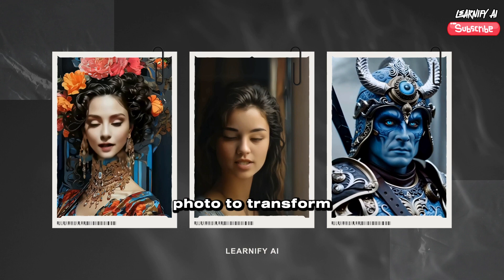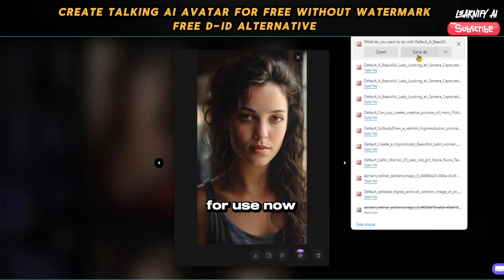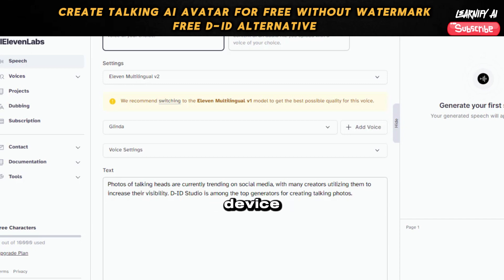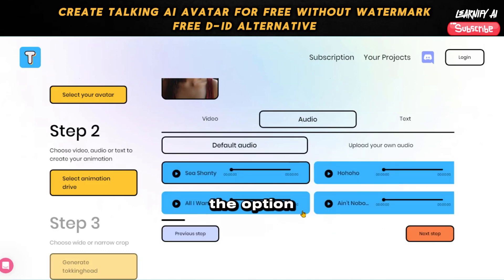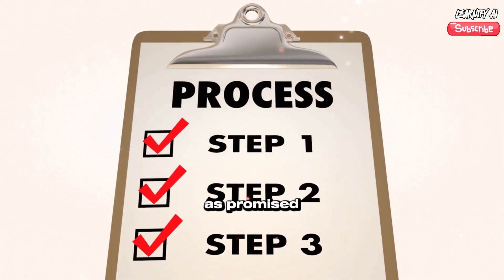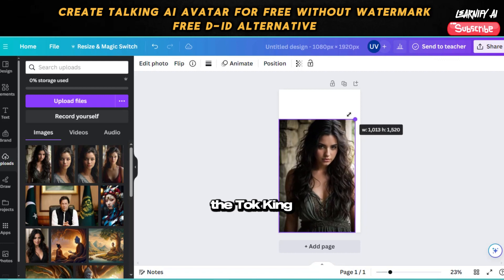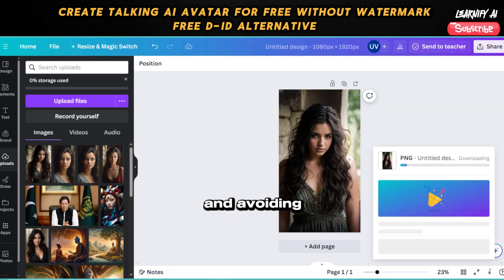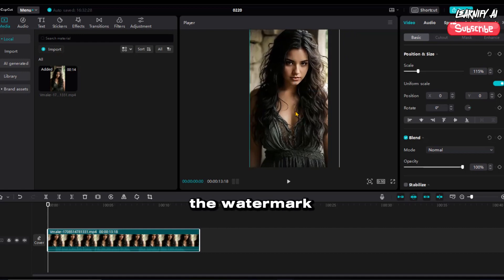Create AI Talking Avatar Generator Free Without Watermark |Free D-ID Alternative |AI Video Generator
Create Talking AI Avatars for FREE (No Watermark!) | Learnify AI
Tired of expensive AI video generators with watermarks? Say hello to your FREE solution! In this video, we'll unveil a powerful AI avatar generator that lets you create realistic talking avatars without breaking the bank.

Discover the ultimate guide to unleashing your creativity with AI video generation on "Learnify AI"! 🚀✨ Dive into our latest YouTube tutorial, "Create AI Talking Avatar Generator Free Without Watermark | Free D-ID Alternative | AI Video Generator," where we break the barriers of digital expression, enabling you to craft mesmerizing talking avatars and AI videos without spending a dime or dealing with annoying watermarks. This is not just a tutorial; it's your gateway to revolutionizing how you communicate and present ideas in the digital realm.

At "Learnify AI," we are passionate about making advanced technology accessible to everyone. Our step-by-step guide demystifies the process of using an ai avatar generator free of charge. Whether you're looking to create an AI video generator masterpiece or a captivating ai talking avatar that echoes your voice and expressions, we've got you covered. Understand the nuances of how to create an AI avatar that stands out and brings your digital persona to life.

Embark on a journey with us to explore how to create a talking avatar that not only engages your audience but does so with a flair that's uniquely yours. Our tutorial simplifies the process of creating a talking avatar for free, ensuring that anyone with a vision can bring it to life. Learn about the ins and outs of an ai talking avatar generator free of tools and restrictions, allowing you to express your ideas freely and effectively.

For those intrigued by the possibility of generating dynamic content without breaking the bank, our video delves into how to create talking avatar sequences that captivate and inform. Discover the secrets behind creating free talking ai videos that can transform your content strategy and connect with your audience on a deeper level. With our guide on how to create a talking head video, you'll be equipped to produce content that's not just informative but also incredibly engaging.

Unlock the potential of AI to create mesmerizing content with our tips on how to create avatar figures that resonate with viewers. Our tutorial offers a comprehensive look at a free ai video generator that paves the way for endless creativity without the hassle of watermarks. Learn how to create a talking ai avatar that reflects your brand's personality and connects with your audience on an emotional level.

"Learnify AI" is your go-to destination for exploring the frontiers of digital content creation. Our tutorial on how to create an ai talking avatar for free without watermark is designed to empower you, offering a viable studio did alternative that doesn't compromise on quality. Whether you're a novice eager to explore the world of AI video creation or a seasoned creator looking for new tools and techniques, our guide is tailored to inspire and educate.

Join us at "Learnify AI" and embark on a transformative journey into the world of AI video and avatar creation.

📝 Timecodes:
00:00 - Demo
00:55 Generate Avatar Images
02:28 Generate Voiceover
04:20 Create AI Talking Avatar Video
07:34 Start Process Avatar Without Watermark
11:14 Enhance Video Quality
11:53 Remove Watermark
12:29 Play the Final Video

🔗 Tools used in D-ID alternative free Video:
1-Leonardo AI to generate AI avatar photo
2-ElevenLabs to generate voiceover
3-TokKingHead to generate the Talking AI avatar
4-Canva to Manipulate AI avatar photo
5-Vmake Video Enhancer:  To Enhance the Video
6-CapCut to Adjust the Talking Photo video